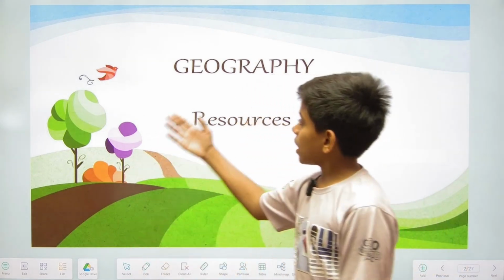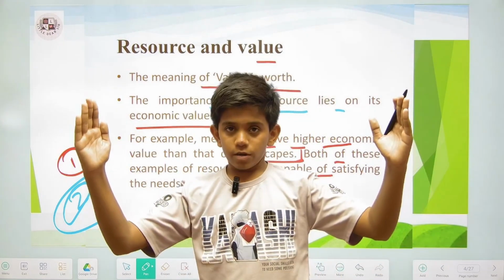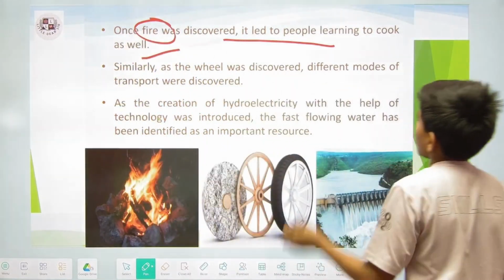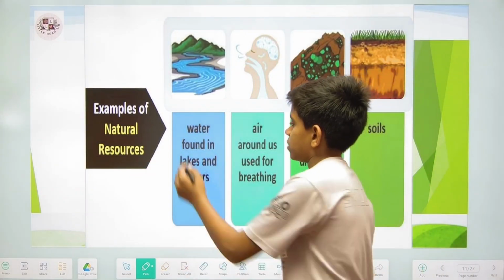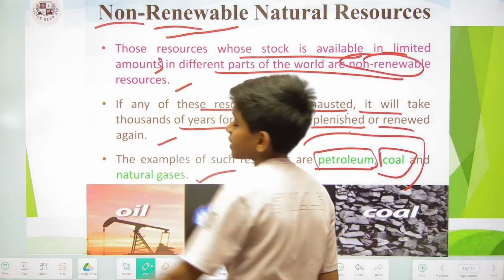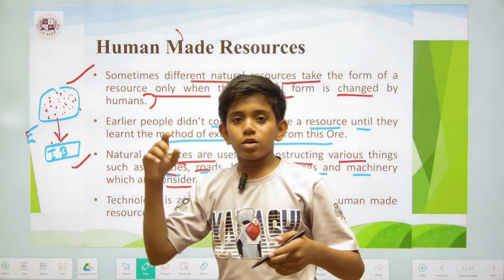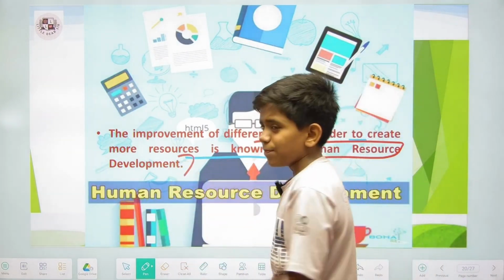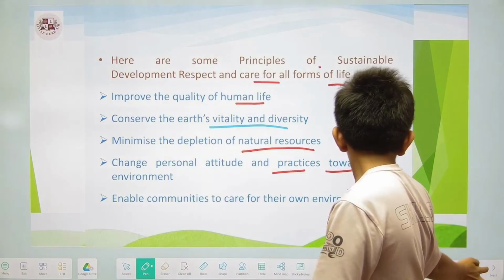Class 8 Geography Chapter 1 Resources | NCERT Explanation in Easy Way | Full Chapter Notes & Summary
Welcome to Little Dear Sir, your one-stop destination for Class 8 NCERT lessons! 🌍

In this video, we’ll cover Class 8 Geography Chapter 1 – Resources in a simple and easy-to-understand way. Learn what resources are, their types, importance, and how humans use them wisely. Perfect for students preparing for school exams, revision, and quick concept clarity.

📘 Topics Covered:

Meaning and Definition of Resources

Types of Resources: Natural, Human, and Human-Made

Characteristics of Resources

Conservation of Resources

Sustainable Development

NCERT Exercise Solutions and Summary

🎯 Why Watch This Video:
✅ Full Chapter Explanation in Simple Words
✅ Based on the Latest NCERT Syllabus (2025)
✅ Helpful for Class 8 Geography Exam Preparation
✅ Notes, Keywords, and Short Answers Included
✅ Best Revision Video for Quick Learning